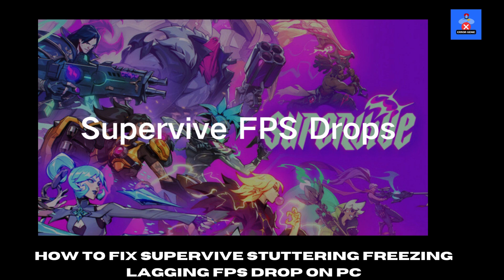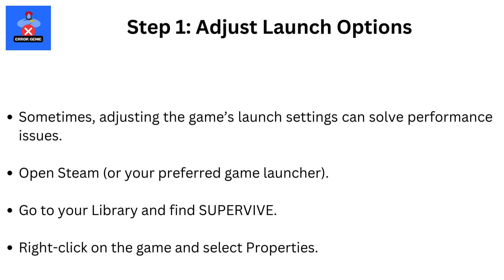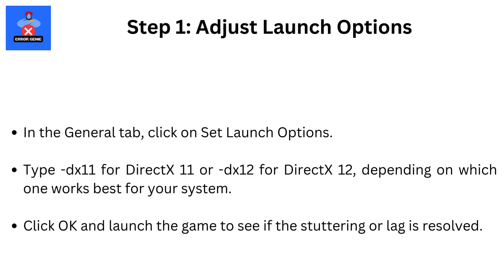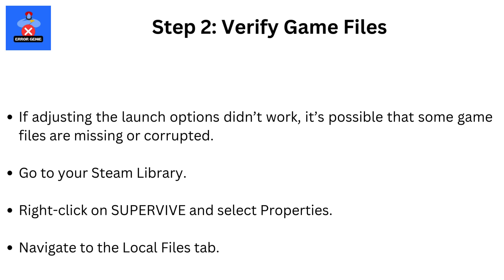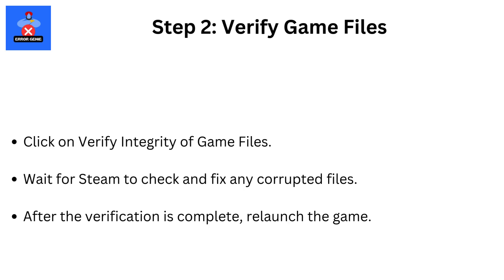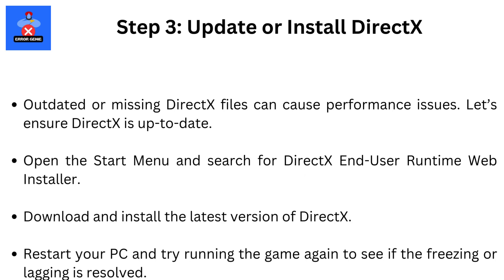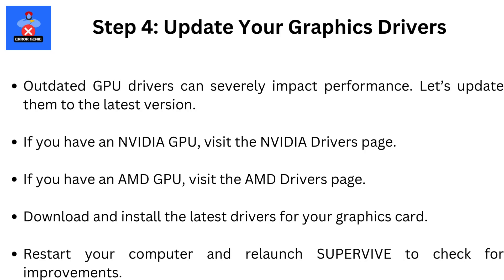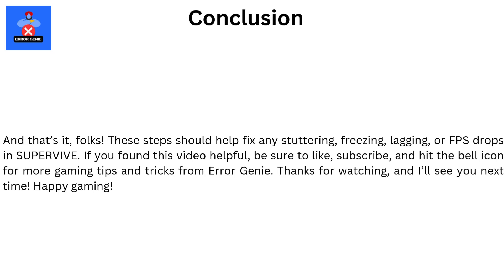How To Fix SUPERVIVE Stuttering Freezing Lagging FPS Drop On PC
How To Fix SUPERVIVE Stuttering Freezing Lagging FPS Drop On PC. Hey everyone, welcome back to Error Genie! If you’re experiencing stuttering, freezing, lagging, or FPS drops while playing SUPERVIVE on your PC, this video is for you. I’m going to walk you through some simple steps to fix these issues. Let’s get started!

Step 1: Adjust Launch Options
Sometimes, adjusting the game’s launch settings can solve performance issues.
Open Steam (or your preferred game launcher).
Go to your Library and find SUPERVIVE.
Right-click on the game and select Properties.
In the General tab, click on Set Launch Options.
Type -dx11 for DirectX 11 or -dx12 for DirectX 12, depending on which one works best for your system.
Click OK and launch the game to see if the stuttering or lag is resolved.

If adjusting the launch options didn’t work, it’s possible that some game files are missing or corrupted.
Go to your Steam Library.
Right-click on SUPERVIVE and select Properties.
Navigate to the Local Files tab.
Click on Verify Integrity of Game Files.
Wait for Steam to check and fix any corrupted files.
After the verification is complete, relaunch the game.

Step 3: Update or Install DirectX
Outdated or missing DirectX files can cause performance issues. Let’s ensure DirectX is up-to-date.
Open the Start Menu and search for DirectX End-User Runtime Web Installer.
Download and install the latest version of DirectX.
Restart your PC and try running the game again to see if the freezing or lagging is resolved.

Step 4: Update Your Graphics Drivers
Outdated GPU drivers can severely impact performance. Let’s update them to the latest version.
If you have an NVIDIA GPU, visit the NVIDIA Drivers page.
If you have an AMD GPU, visit the AMD Drivers page.
Download and install the latest drivers for your graphics card.
Restart your computer and relaunch SUPERVIVE to check for improvements.

And that’s it, folks! These steps should help fix any stuttering, freezing, lagging, or FPS drops in SUPERVIVE. Happy gaming!